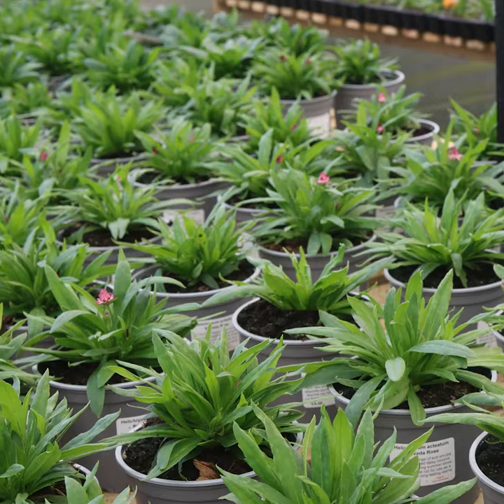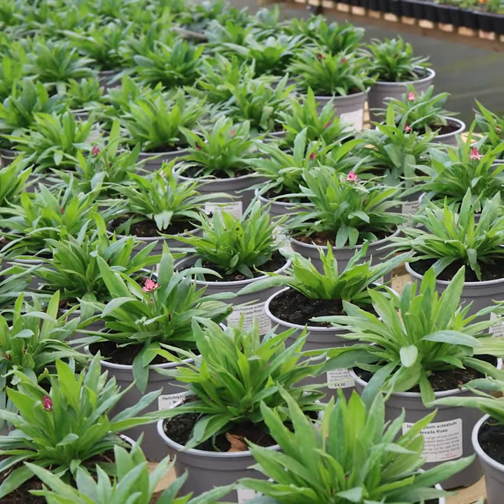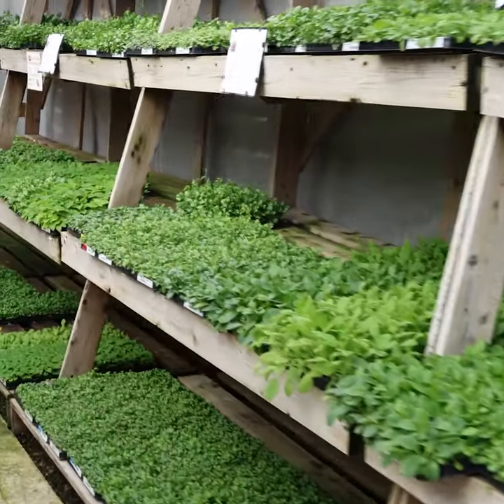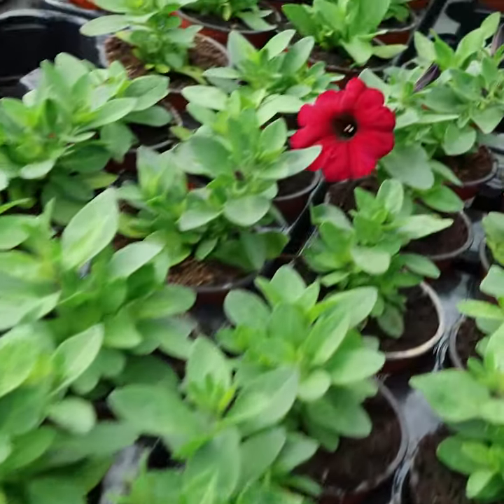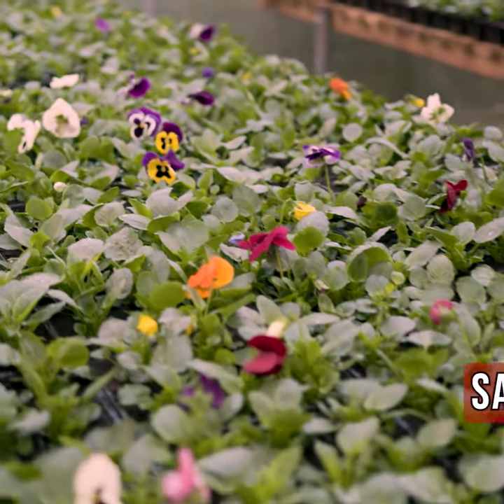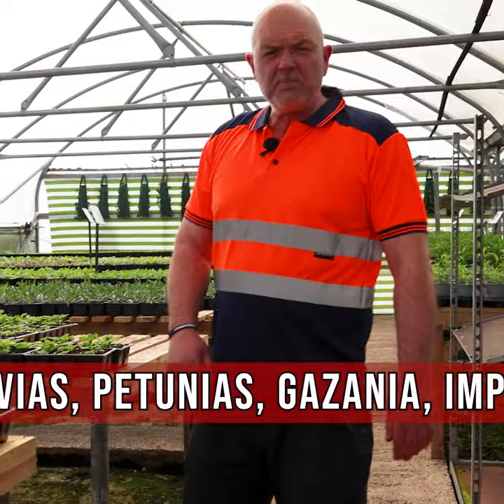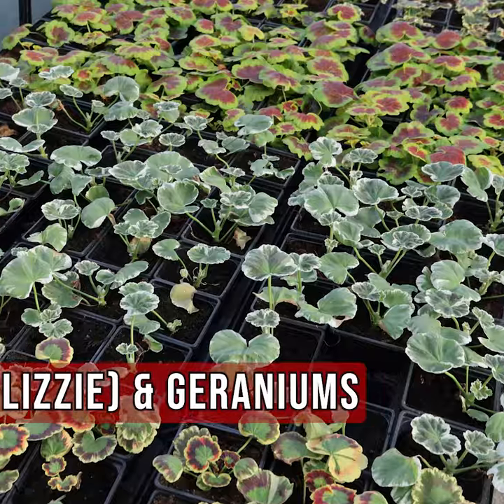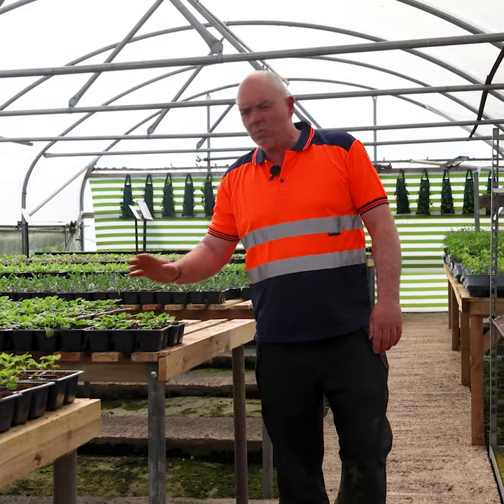Greenhouse Update: Fully Operational and Stocked Up gardening flower planting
Join us for a quick tour of our fully operational Twinspan greenhouse! Despite the harsh weather outside, our facility is buzzing with activity as we prepare for the upcoming planting season. Hear the wind howl and see our wide range of plants, from Salvias to Geraniums, getting ready to bloom. Discover why now is the perfect time to get your plug plants in before the 23rd of April deadline. Don't have a greenhouse? No worries, we've got the finished products ready for you. Watch to see our full range of vibrant flowers and learn more about our special offers on six packs!